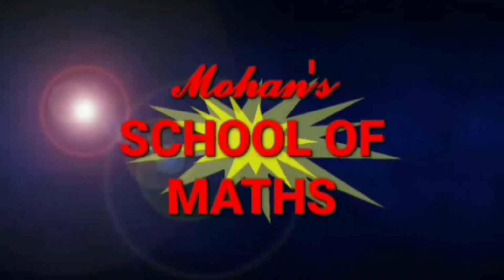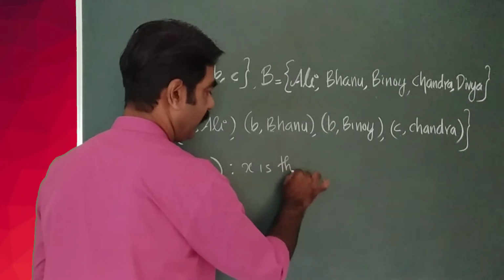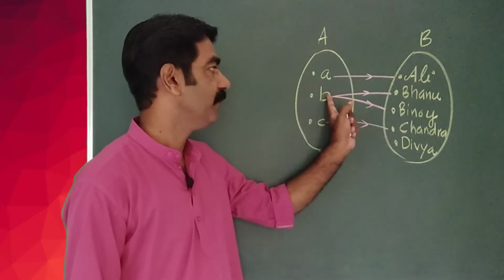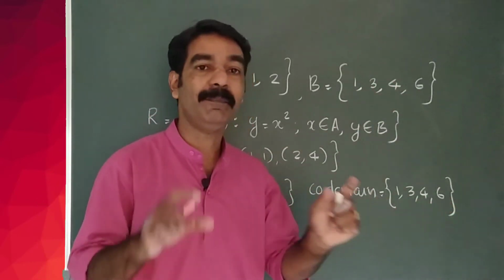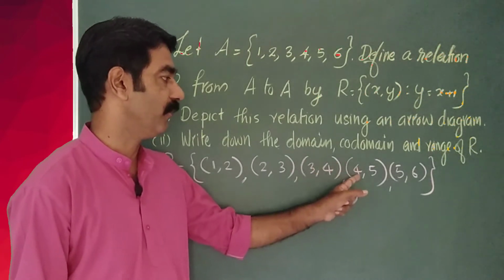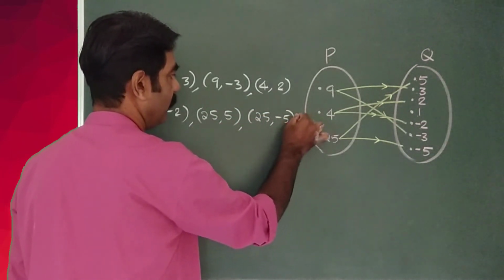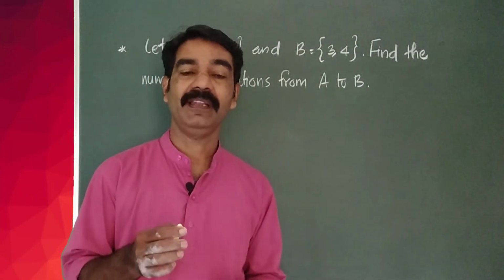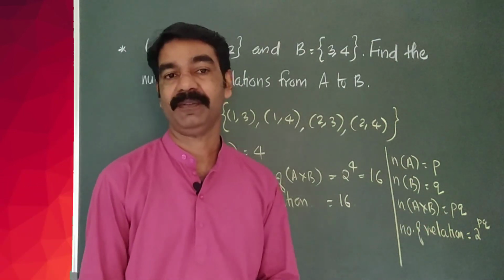PLUS ONE MATHS# CHAPTER 2# RELATIONS AND FUNCTIONS#PART 2